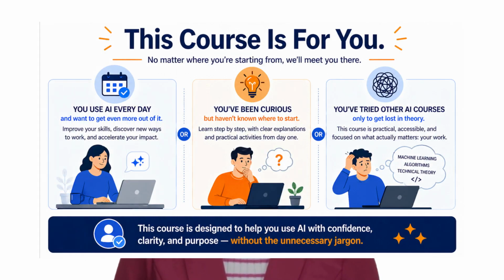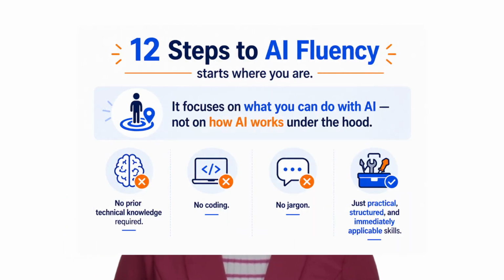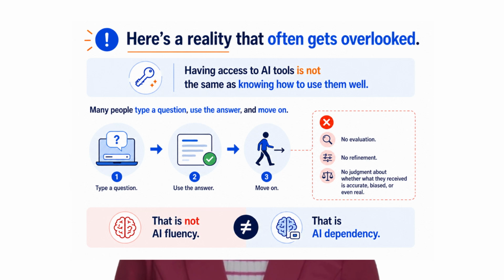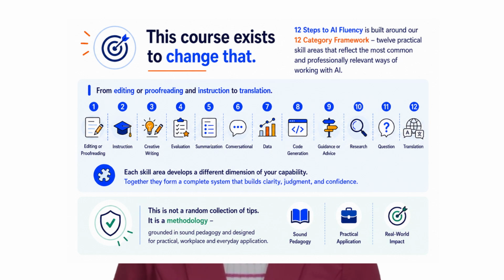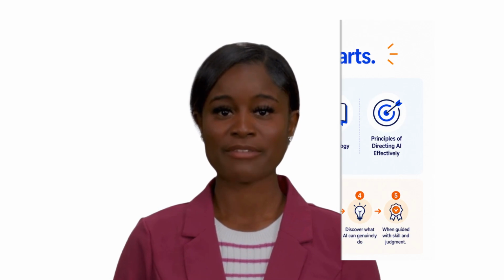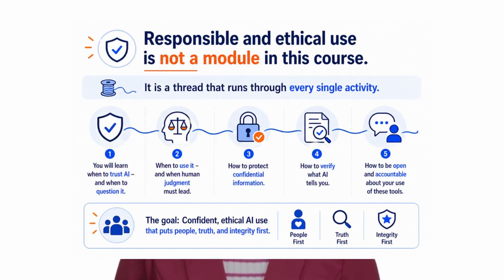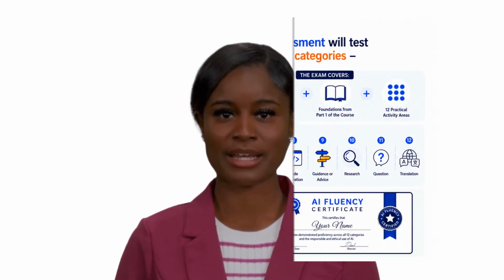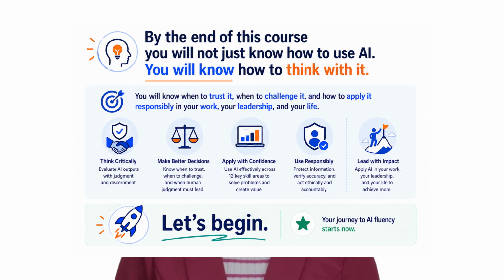1 Course Overview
Most professionals have access to AI. Very few have been shown how to use it well.

This course overview introduces 12 Steps to AI Fluency: Work • Life • Leadership — a practical, self-paced professional development course built around EdtecPro's proprietary 12 Category Framework.

No technical background required. No coding. No jargon. Just practical, structured, and immediately applicable skills across twelve of the most professionally relevant ways of working with AI.

What the course covers:
Part 1: Foundations — responsible AI use, core terminology, and the principles of directing AI effectively
Part 2: Twelve hands-on practical activities — one per category, working directly with real AI tools

Also included:
AI Fluency Learning Journal
Optional certification exam (80% pass mark)
AI Fluency Certificate and Digital Badge

By the end of this course you will not just know how to use AI. You will know how to think with it.